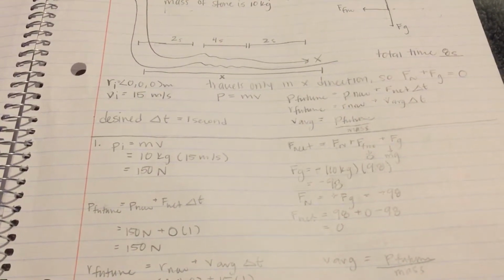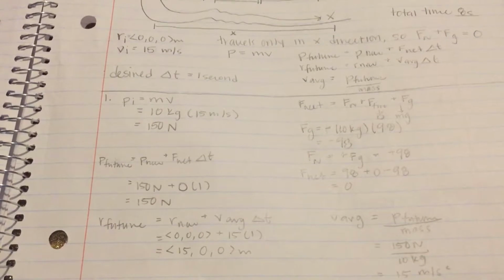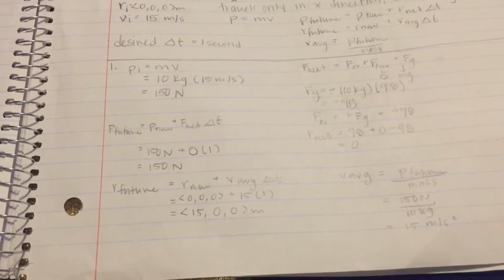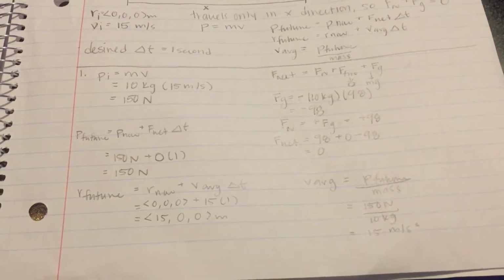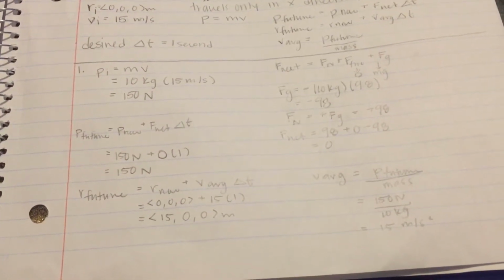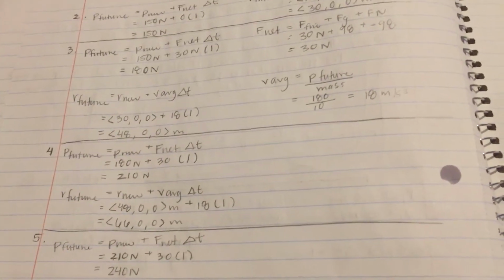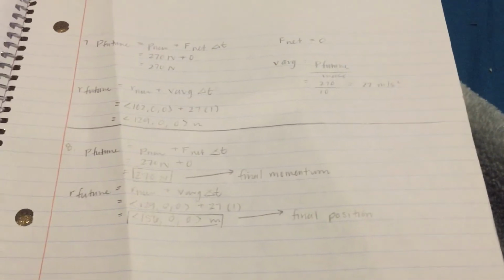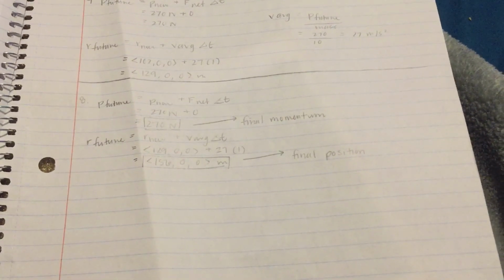Video Homework 3